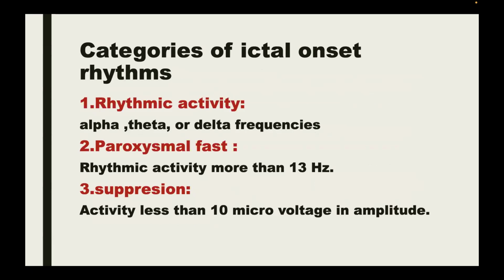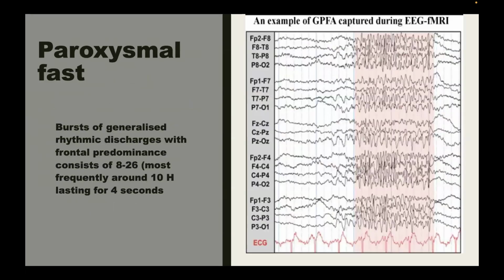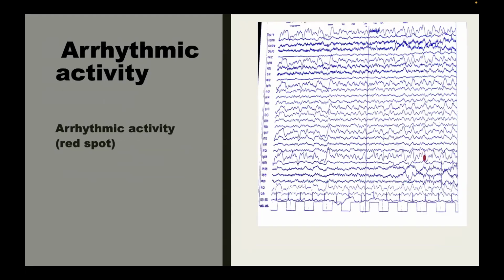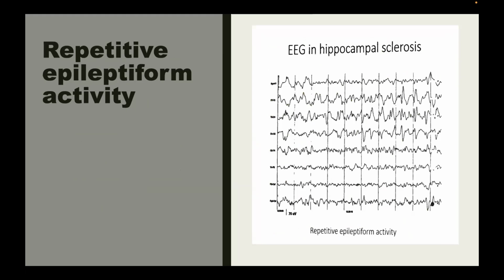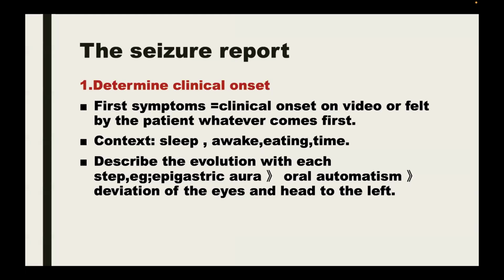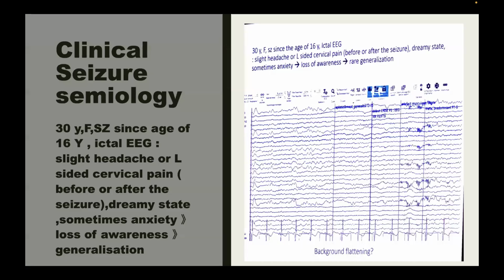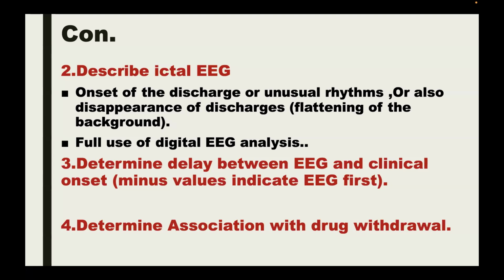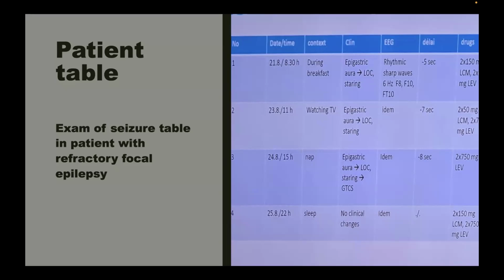Ictal Eeg patterns and seizure report by Dr. Faten H. Toman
A lecture on ictal EEG patterns and seizure reporting, presented by Dr. Faten H. Toman at the EEG & EMG Conference held in Baghdad on May 2, 2025